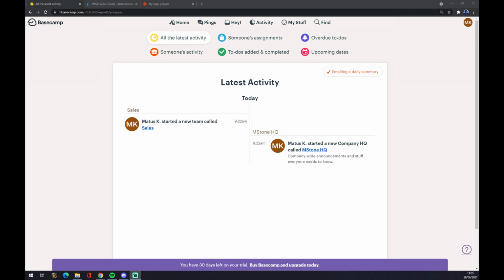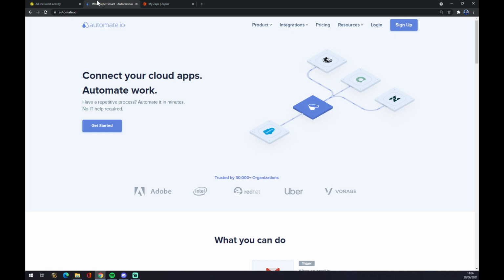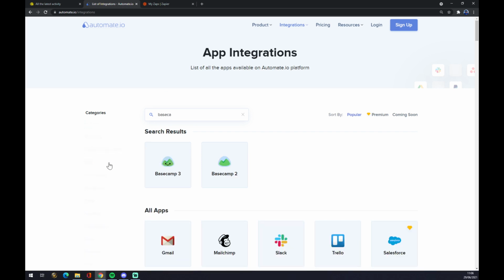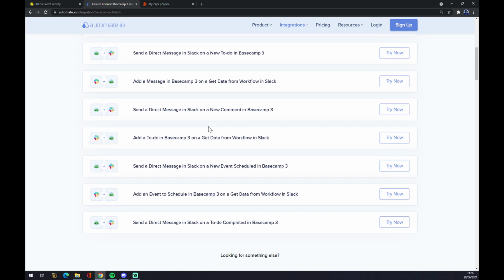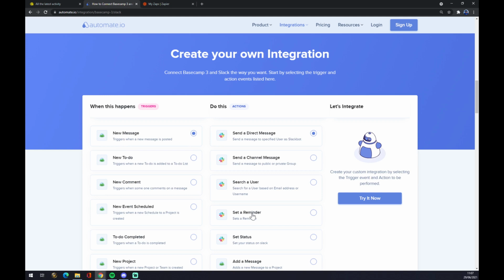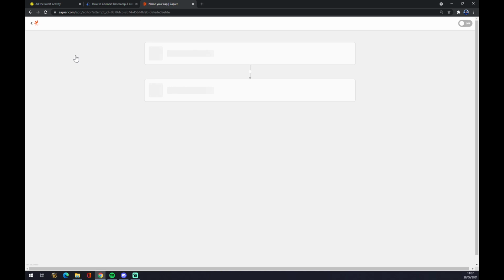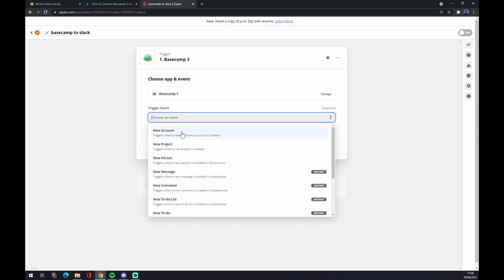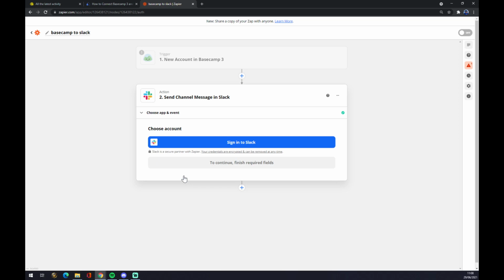How to Integrate Basecamp with Slack